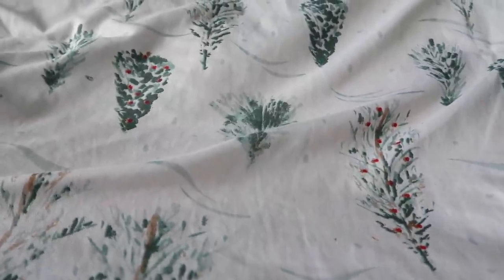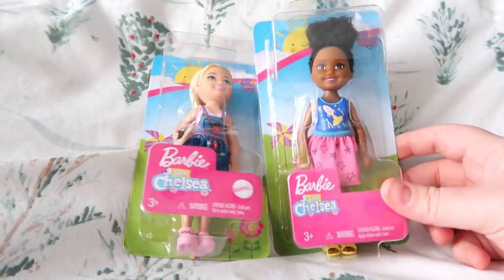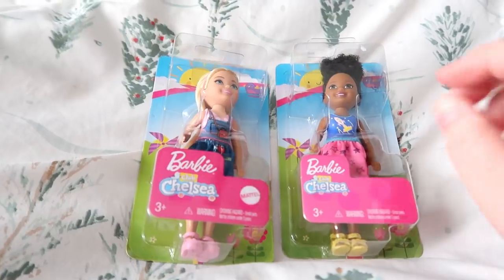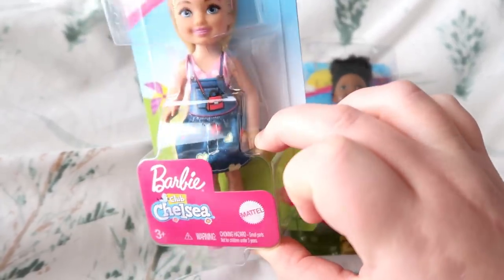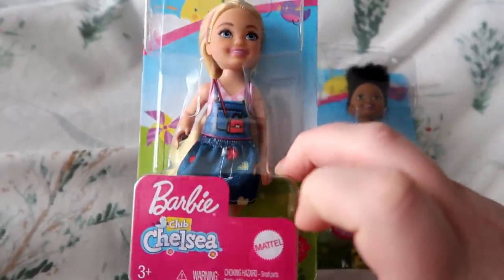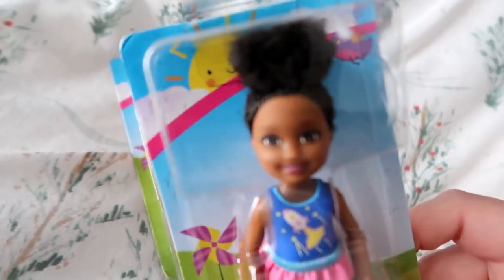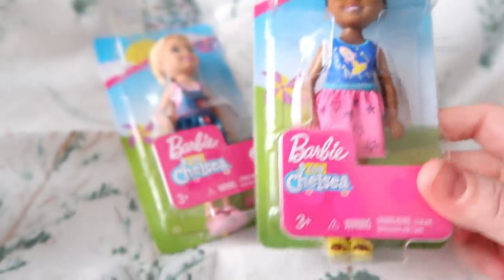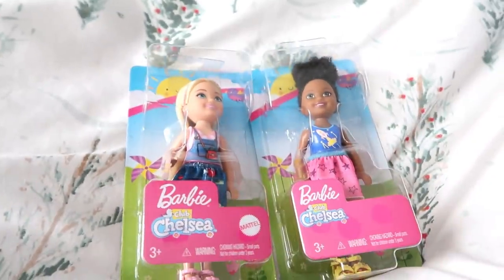WHAT'S IN MY KID'S STOCKINGS 2020 || STOCKING STUFFER IDEAS FOR KIDS & HUSBAND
iTEMS MENTIONED:

Hair Clips
Kids Wallet
Kids Mask
Eye Mask
Fruit Punch Eyeshadow Palette
Cat Earrings
Kindi Kins Lunchbox
Fur Scrunchi
Tye Dye Scrunchi
More than magic makeup bag
Cupcake Santizer Holder
Donut Sanitzer Holder
Sparkling cranberry Hand Sanitzer
Vanilla Sugar Hand Sanitzer
Men's Underwear
Nivea Face Wash
Body Wash
Facial Trimmer
Burberry Brit Cologne
Men's Face Mask